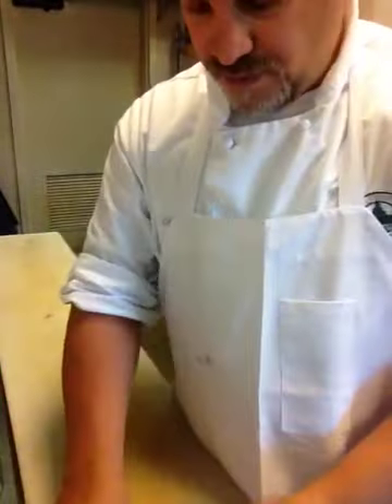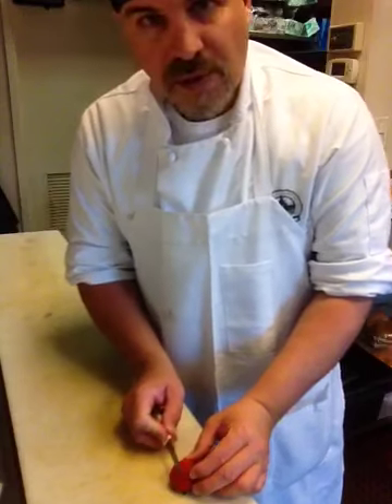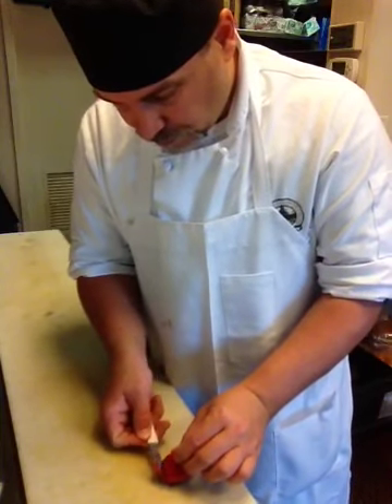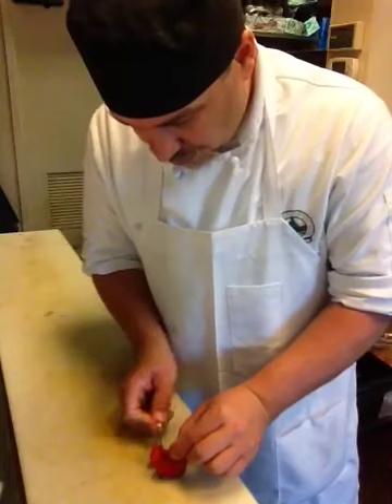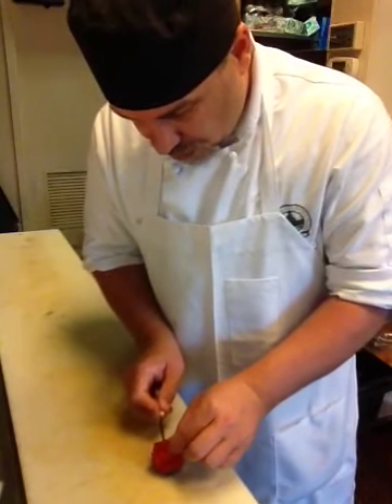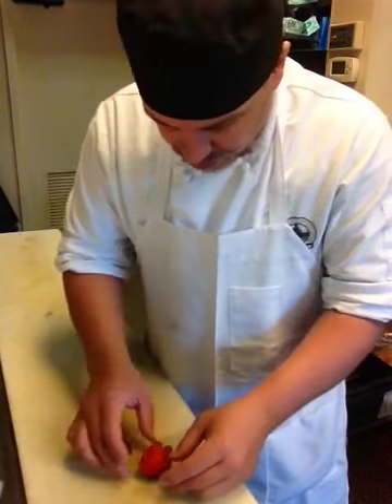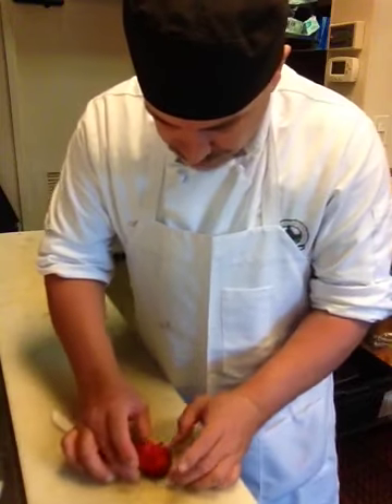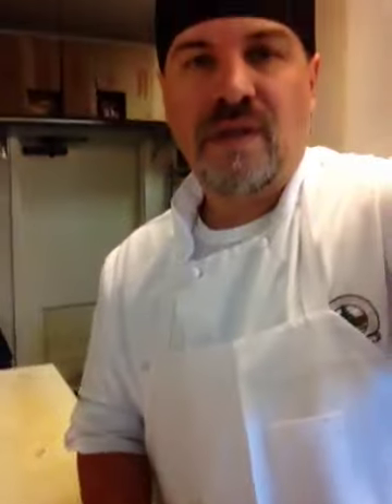Best Way to Cut Strawberries into flowers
Easy way to make a flower/rose out of a strawberry.